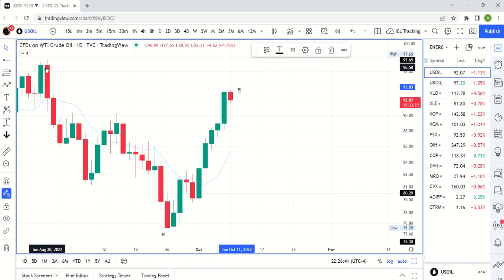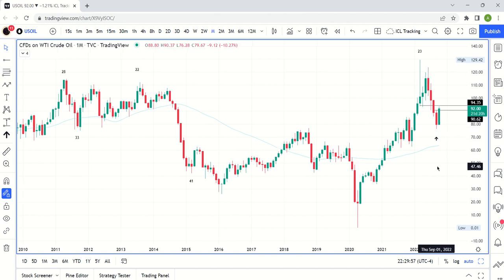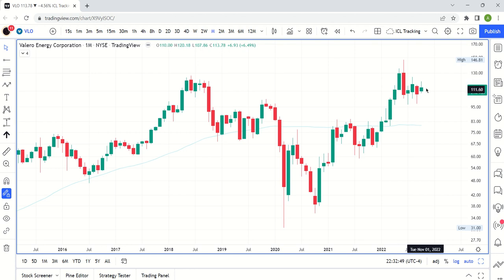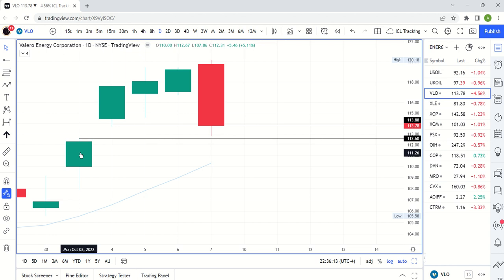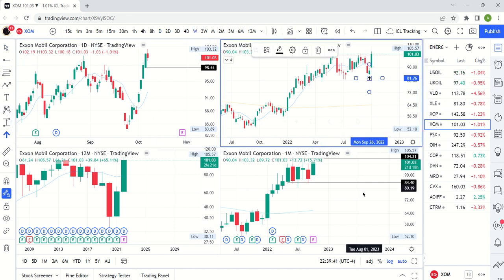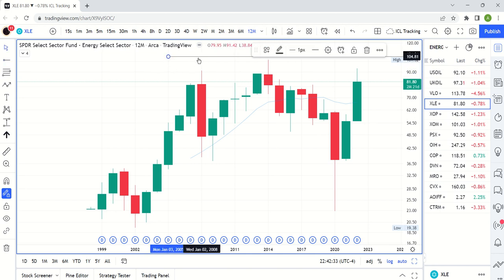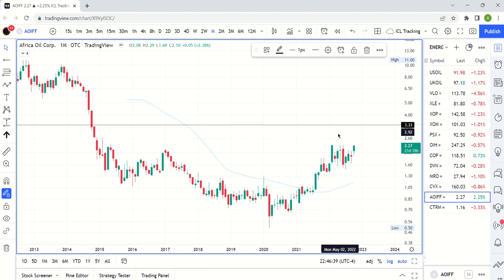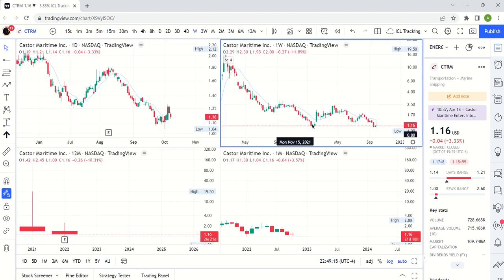Crude Oil Stocks Cycles Analysis - October 2022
Analysis of crude oil stocks to understand where the crude oil stock price may be headed short, medium and long term. Gas and oils stocks are closely tied to the price of crude oil itself so we examine the oil price chart in detail from a cycles perspective.

Companies like Valero benefit from refining while others have a more direct connection to the price of crude oil.

This form of technical analysis focuses on price action and trend analysis. We review the names in the following order below:

1) VLO stock analysis
2) XLE stock analysis
3) XOP stock analysis
4) XOM stock analysis
5) PSX stock analysis
6) OIH stock analysis
7) COP stock analysis
8) DVN stock analysis
9) MRO stock analysis
10) CVX stock analysis
11) AOIFF stock analysis
12) CTRM stock analysis

Use a price action based cycles approach to mitigate risk and maximize returns. crudeoil energystocks and inflation